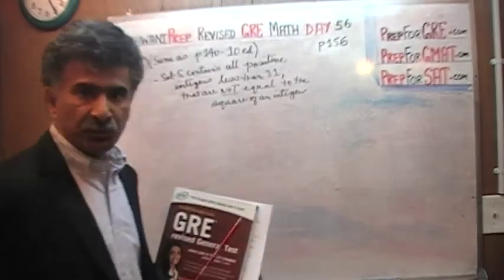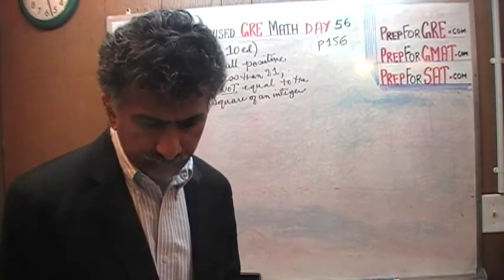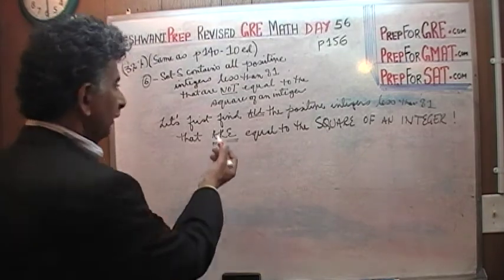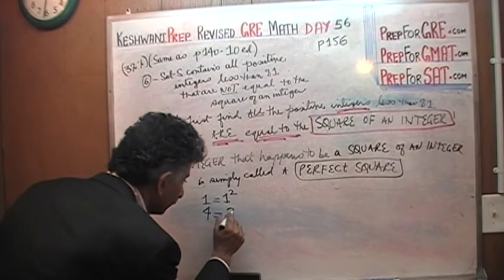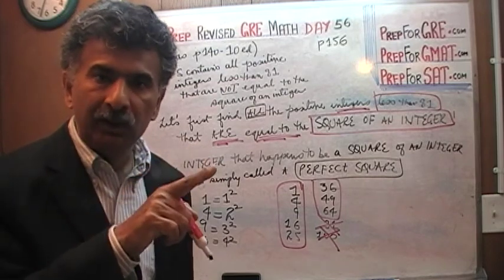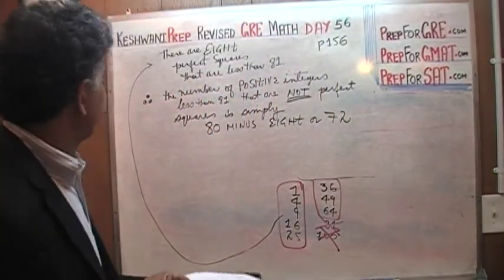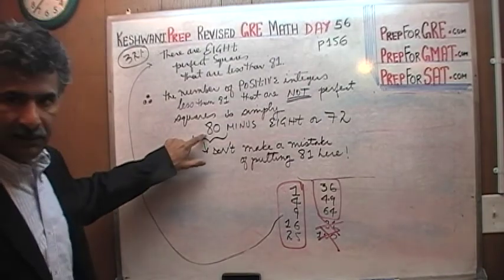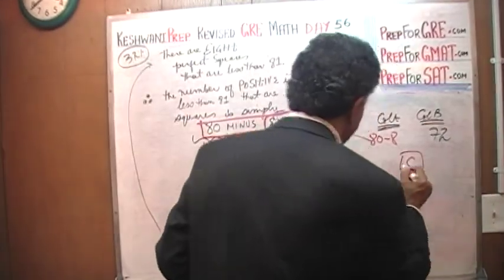Revised GRE Math Day 56 p156 Prep Tutor Online via Skype - GRE, GMAT, SAT, TOEFL, ACT, TOEFL, IELTS